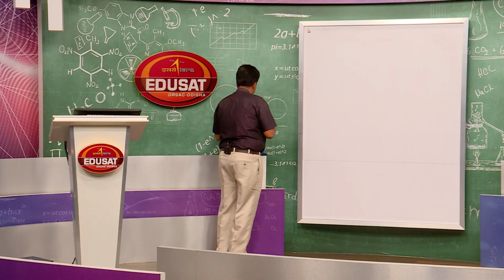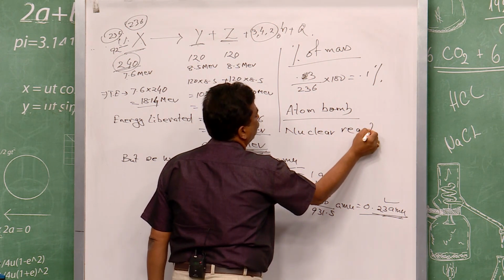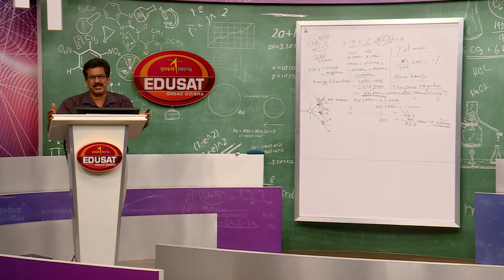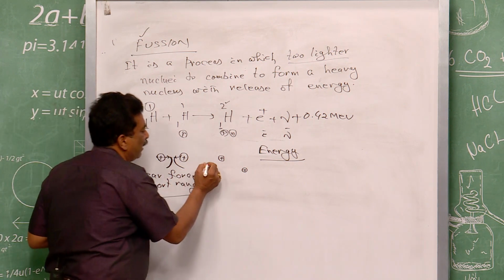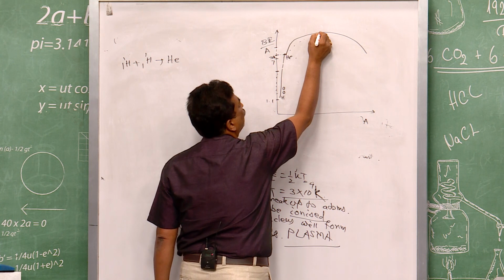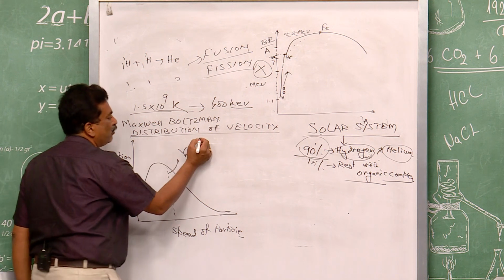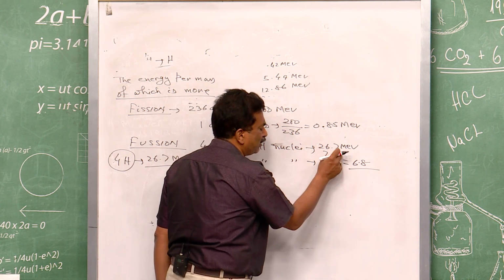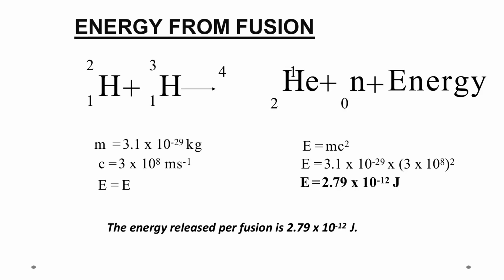06 AUG 11 00 EDUSAT EP 144